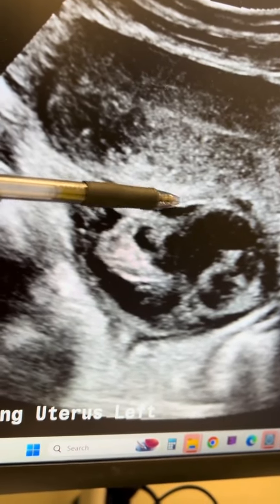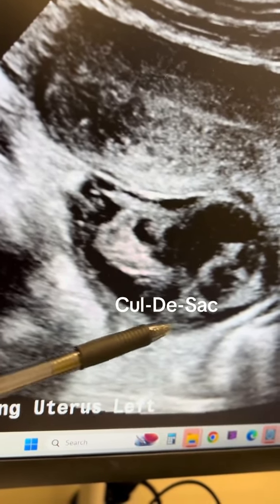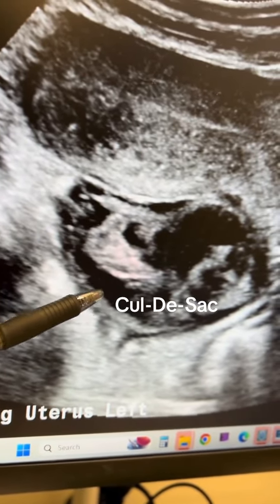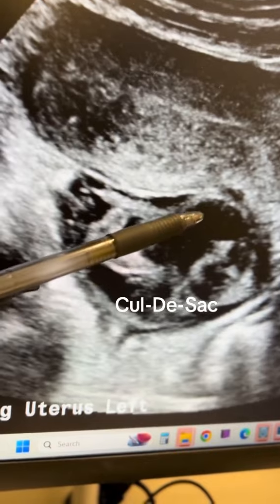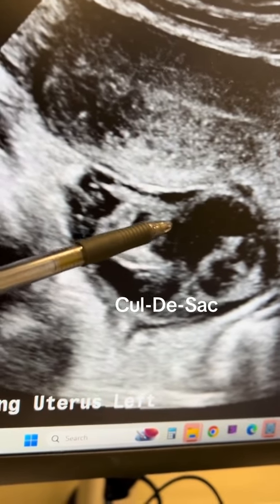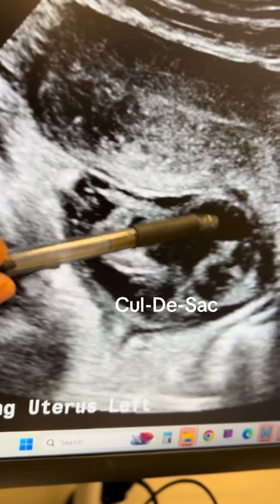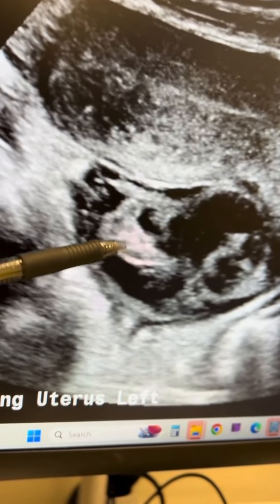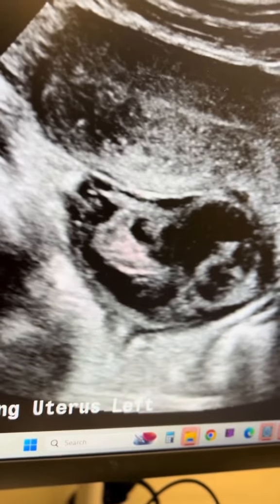I need a doctor .i need medical help.Medical conditions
I need a doctor